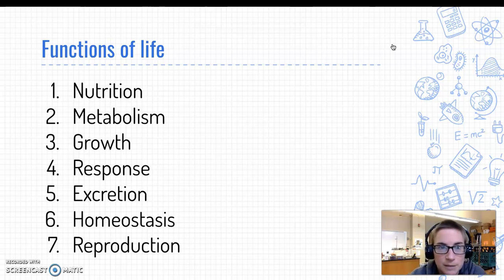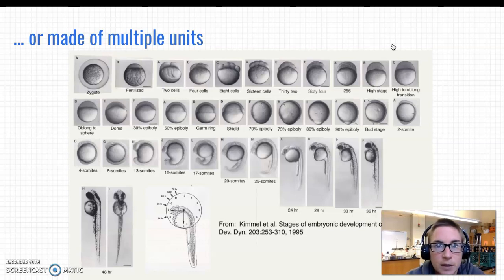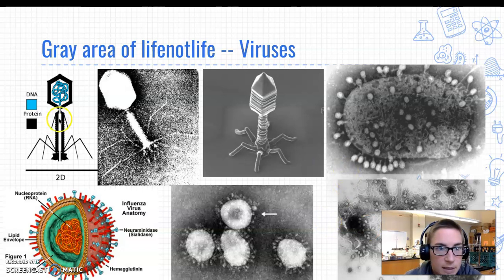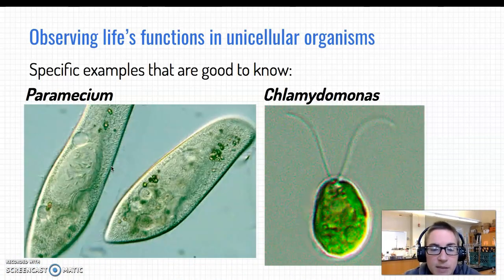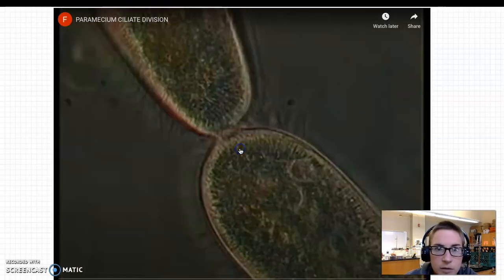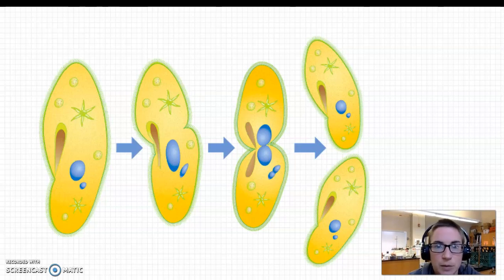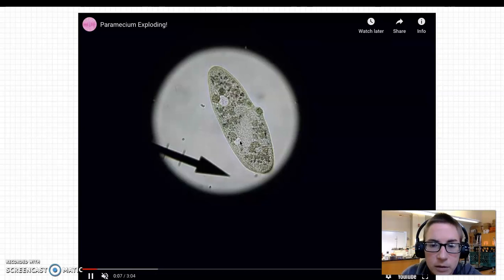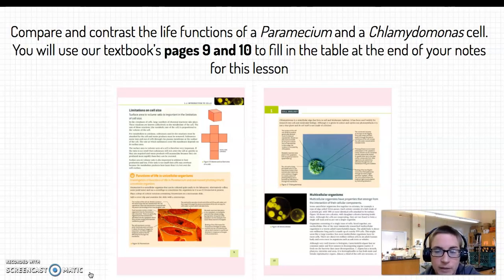Unit 1 Lesson 1 Part 2